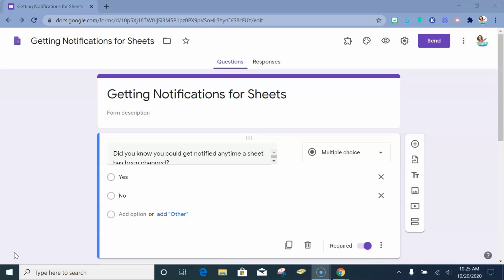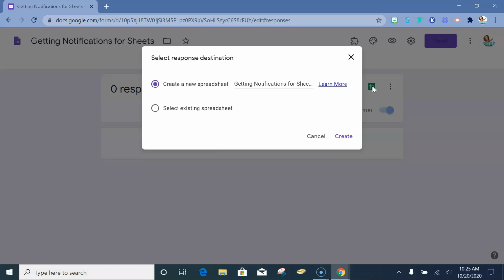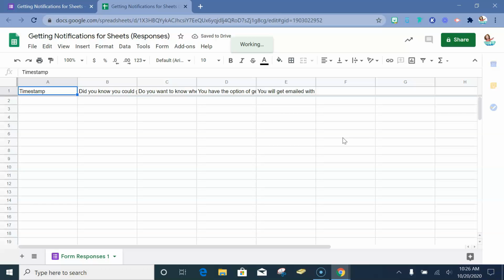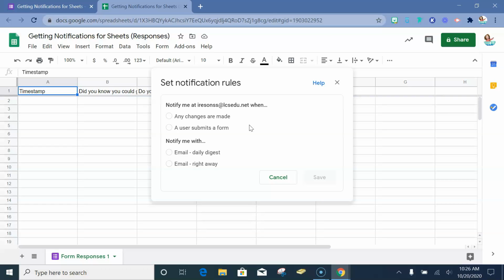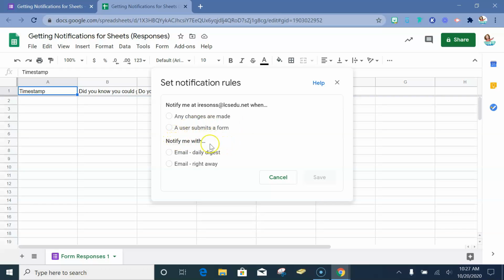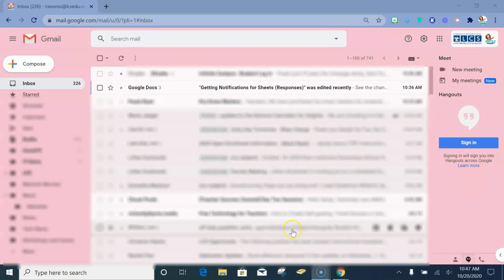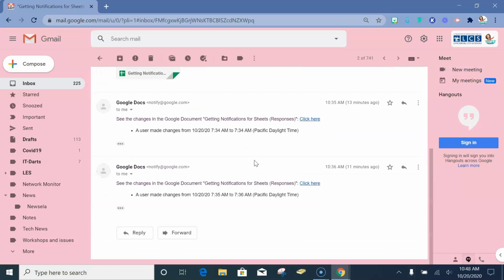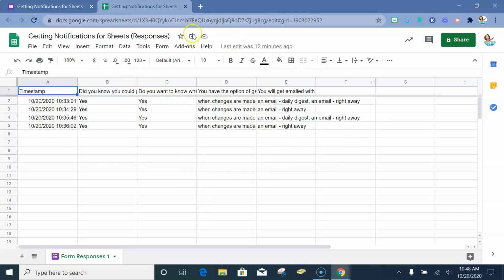Notifications in Google Sheets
This quick video will show you how to set up notifications in your Google Sheets